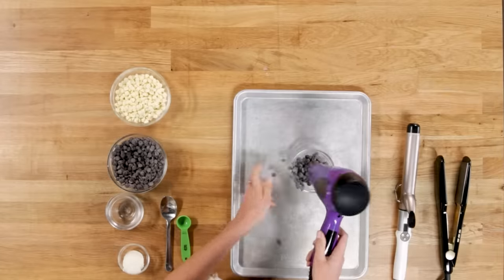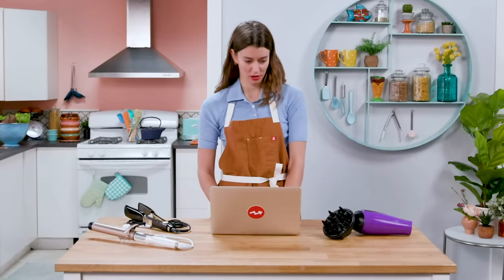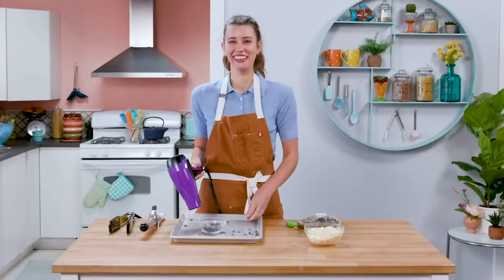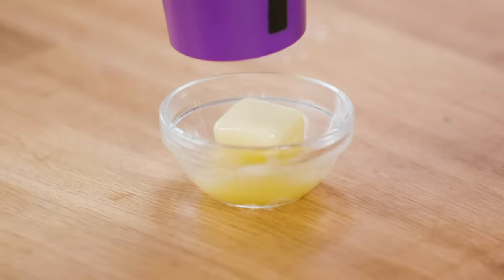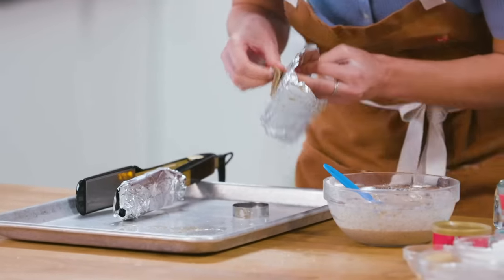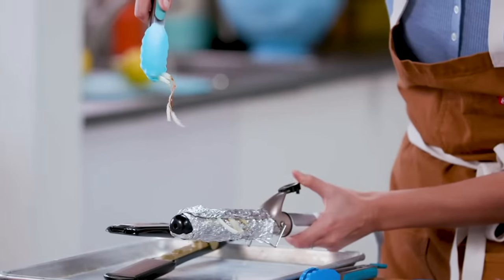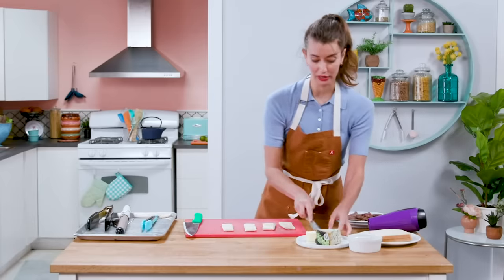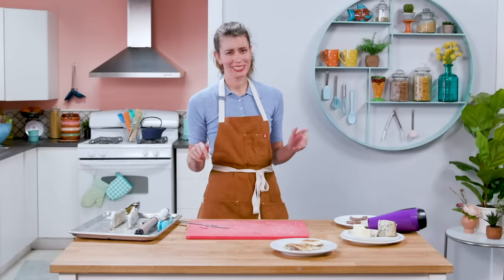Can This Chef Cook A 3-Course Meal With Hair Tools? • Tasty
“I’ve had nightmares about this moment…”

Tasty
Tasty

MUSIC
SFX Provided By AudioBlocks

STILLS
Vintage classic top hat. Vector illustration.
Aleksangel/Getty Images
Russian style blini with salmon, sour cream and trout roe
Westend61/Getty Images
Smoked salmon blinis
Synergee/Getty Images